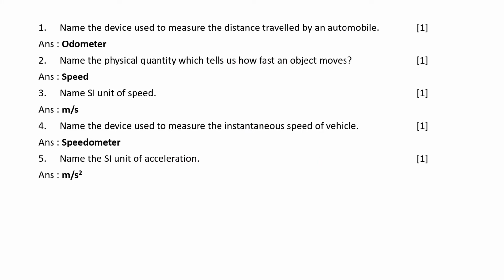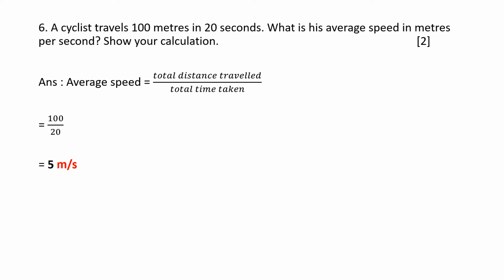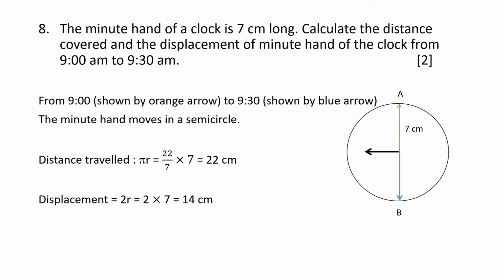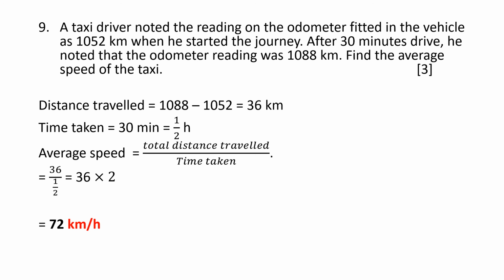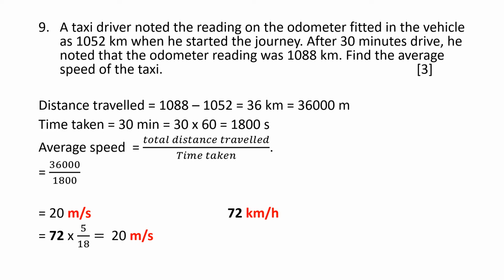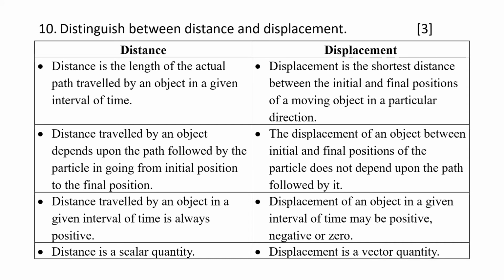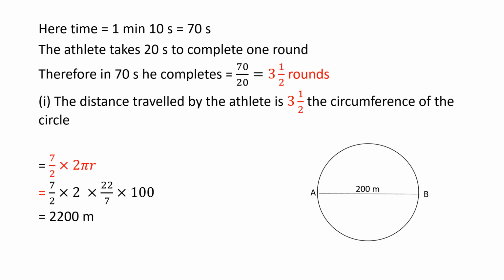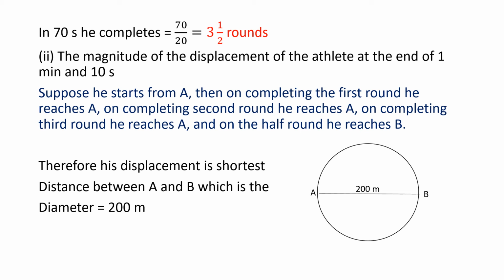Std 9 Motion Lec 4 (Test Solution)